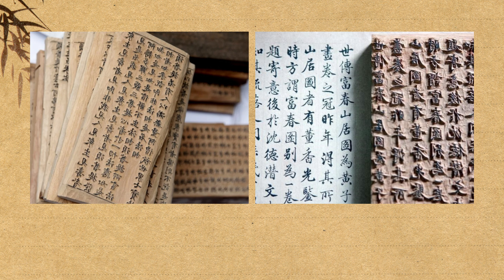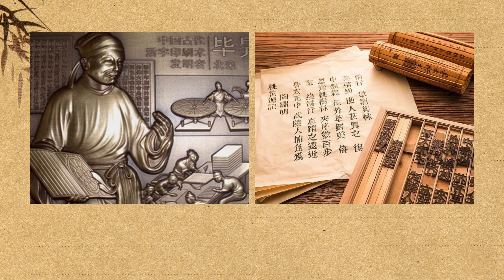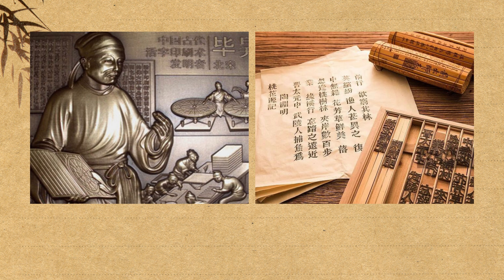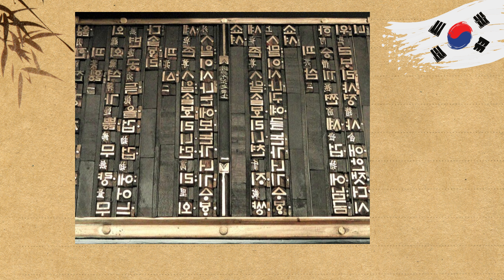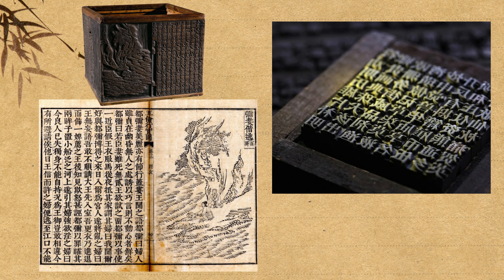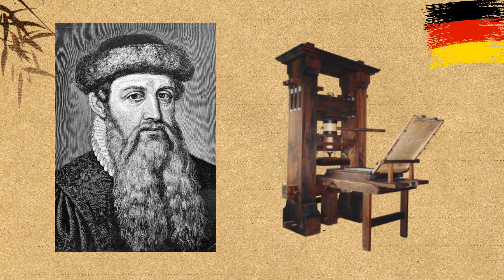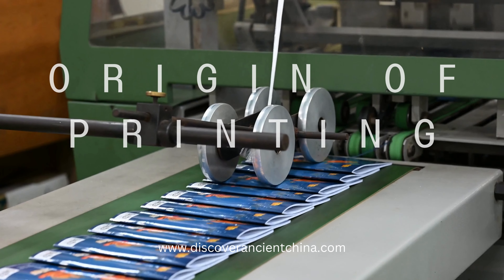Origin of Printing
Embark on an enlightening journey tracing the origins of printing, a transformative technology that reshaped the course of human history. 📖 Originating in ancient China during the Tang Dynasty, printing began as a simple method of carving onto wooden blocks but soon morphed into a global phenomenon. Dive deep into the innovative genius of Bi Sheng, the spread of movable type to Korea, and the ground breaking contributions of Johannes Gutenberg.

🔍 Key Highlights:

The ancient art of woodblock printing and its pivotal role in Buddhist scriptures.

Bi Sheng's revolutionary idea of ceramic movable type and its implications.

Korea's enhancement of printing with the introduction of metal type.

The crowning achievement of Johannes Gutenberg's mechanical movable type press in Mainz, Germany, and its ripple effect on knowledge dissemination.